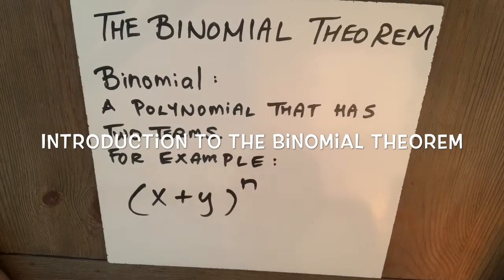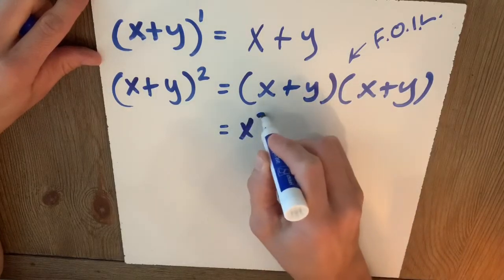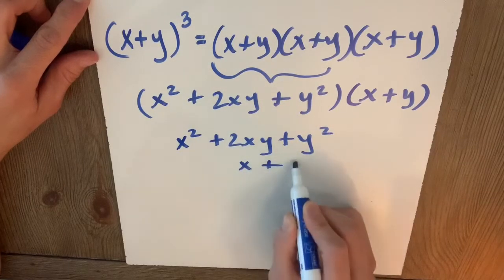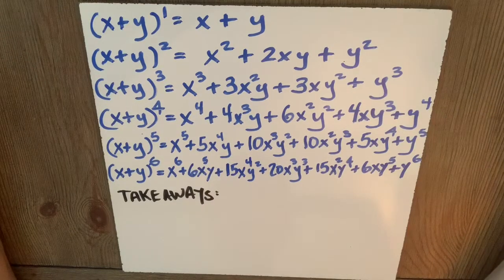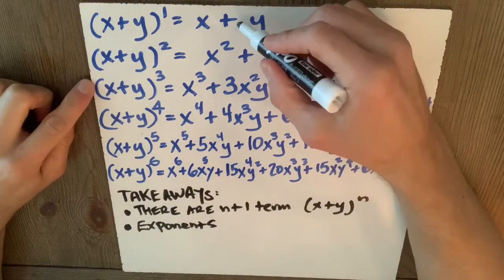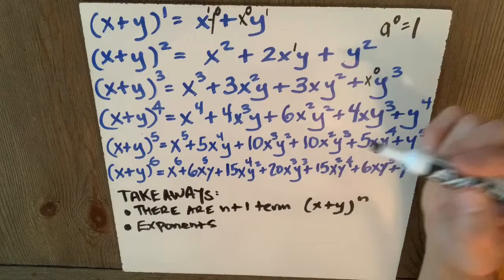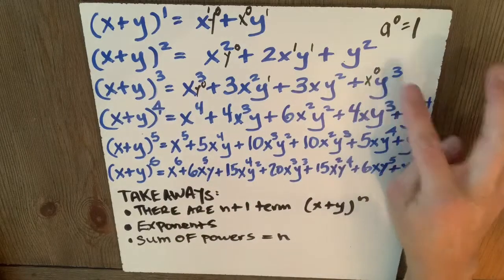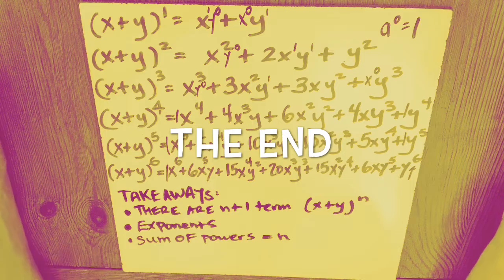Introduction to the Binomial Theorem